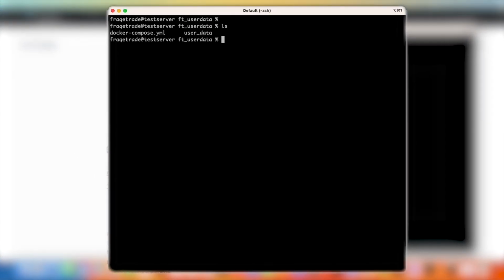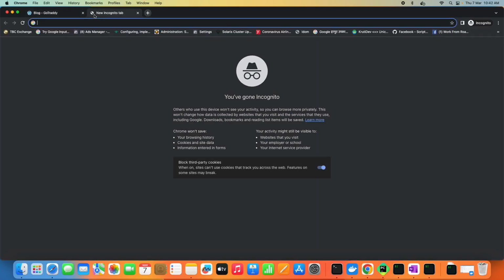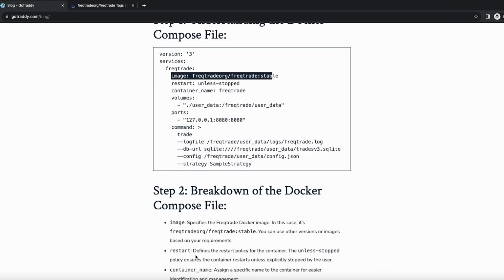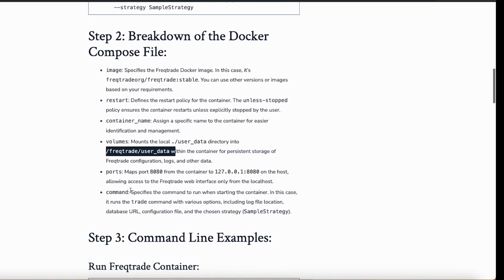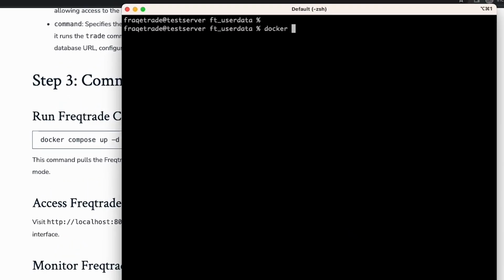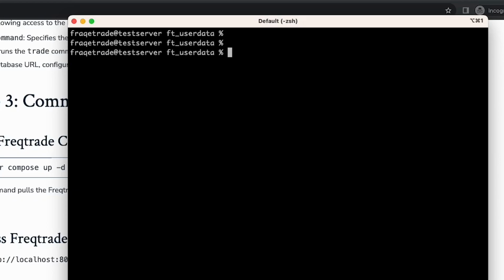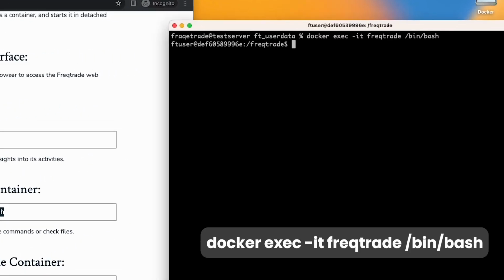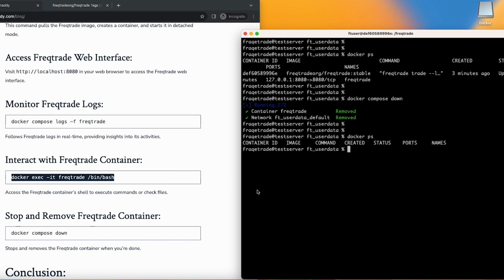Freqtrade Docker Compose File: Elevate Your Algorithmic Trading | Ai Bot Trading | Go Traddy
Are you looking to take your algorithmic trading to the next level? Look no further than Freqtrade Docker Compose File. In this video, we will show you how to set up Freqtrade using Docker Compose, making it easier than ever to optimize your trading strategies. Whether you're new to algorithmic trading or a seasoned pro, this tutorial will help you streamline your trading process and increase your profits.

With Freqtrade Docker Compose File, you can access powerful trading tools and resources in a fully customizable environment. Say goodbye to manual updates and complicated installations, and hello to a seamless trading experience. Don't let outdated methods hold you back – elevate your algorithmic trading with Freqtrade Docker Compose.

So what are you waiting for? Maximize your algorithmic trading potential with Freqtrade Docker Compose. Watch now and start boosting your trading results today!